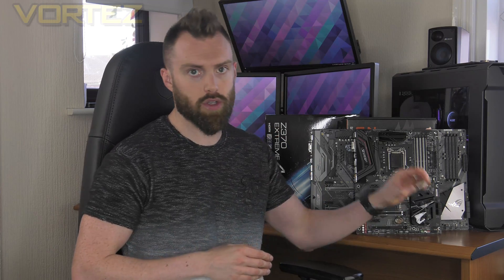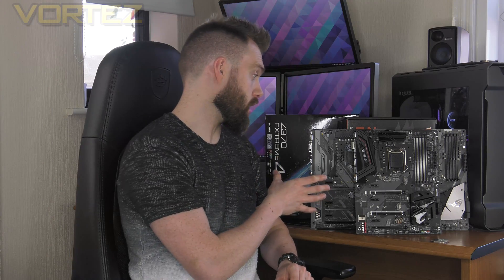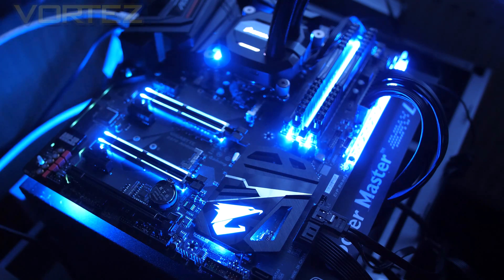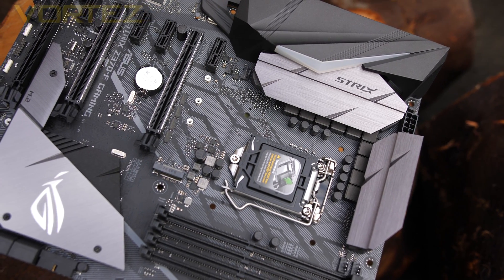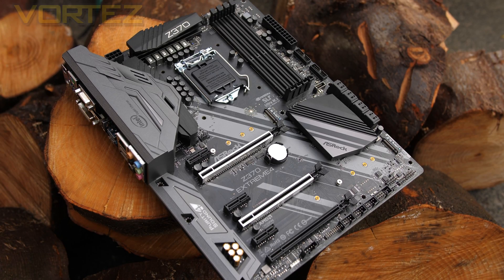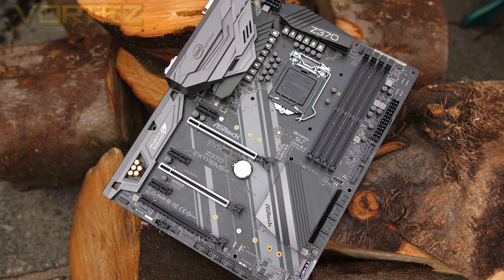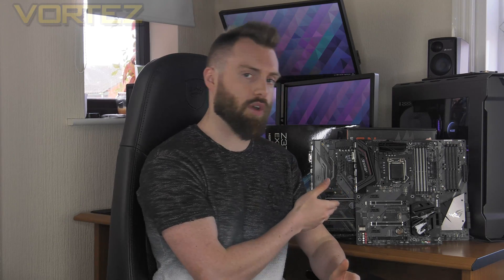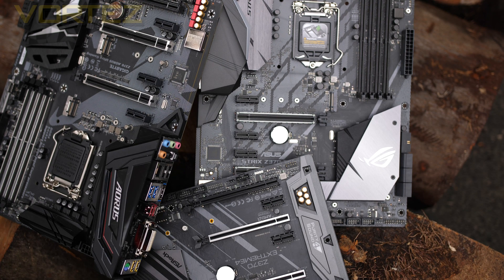Quick Look: Three Intel Z370 Motherboards!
A quick look at a bunch of Intel Z370 motherboards: GIGABYTE Z370 AORUS Z370 Ultra Gaming, ASUS ROG STRIX Z370-F, ASRock Z370 Extreme4.